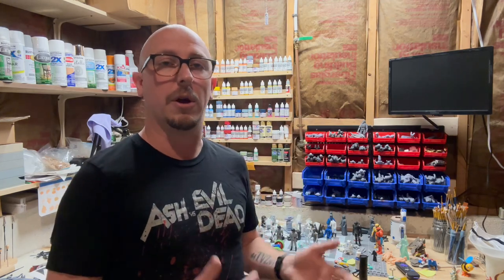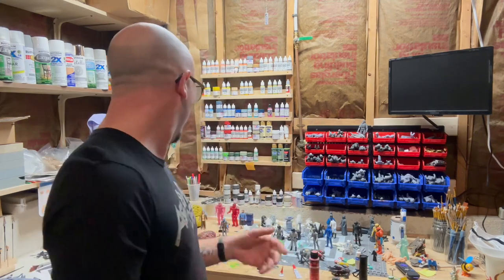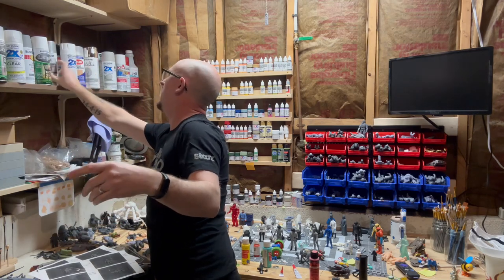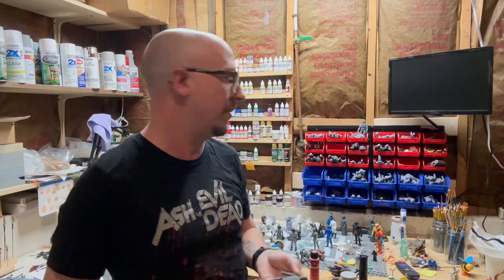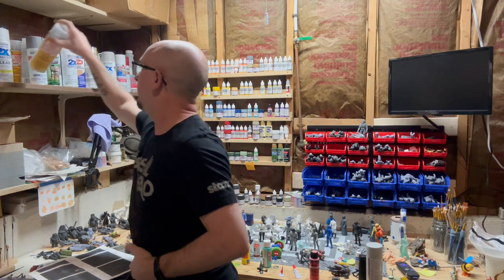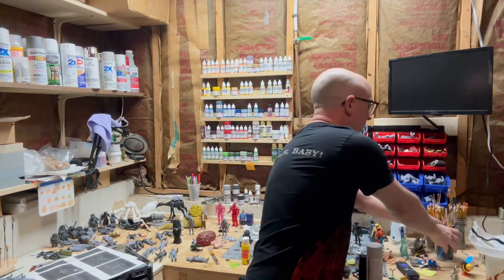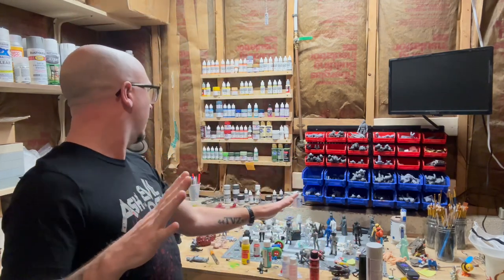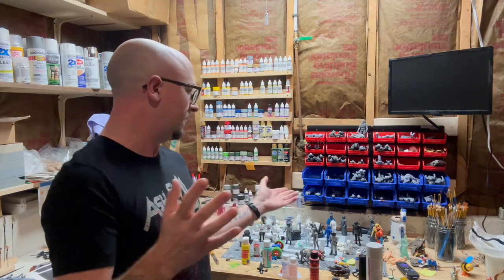Painting 3d Prints - A Funky Maclunkey Workshop Tour!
I get hit with questions all the time - through Instagram, Facebook, Cults3d, Etsy, you name it - about how to paint 3d printed action figures. And the honest truth is that there are a variety of ways to approach it, and I'm no expert! In fact, I've painted very few of my own original designs compared to my customers. but I'm happy to share some advice and discuss the methods and materials I use!

So in this Workshop Tour video, I discuss paints, primers, sealers, brushes, and waterslide decals. not really a tutorial per se - but more just a rundown of how I do it myself.